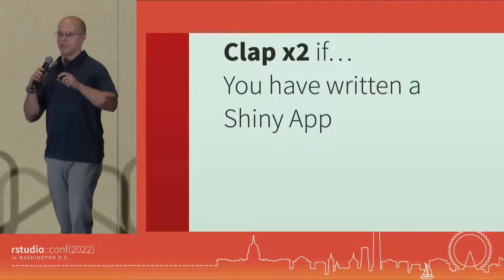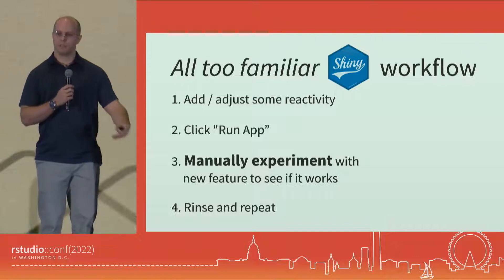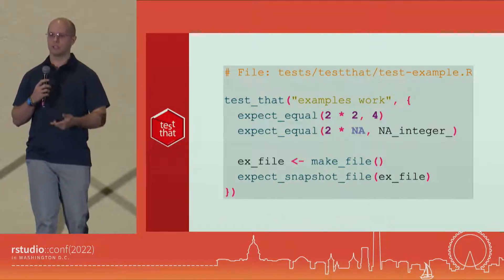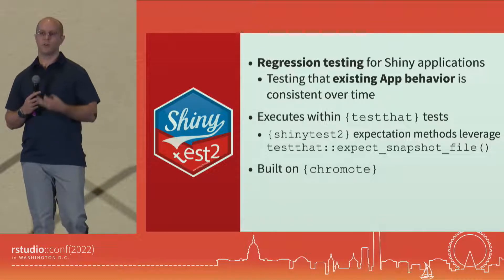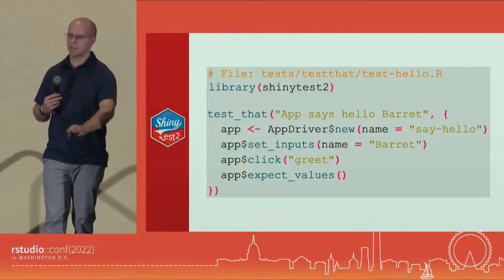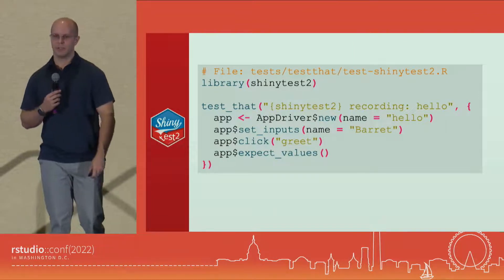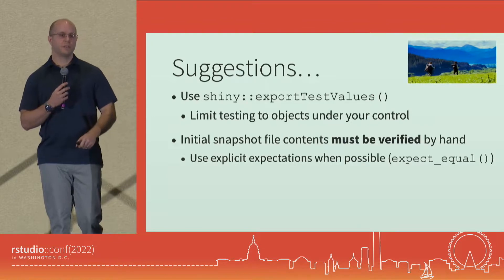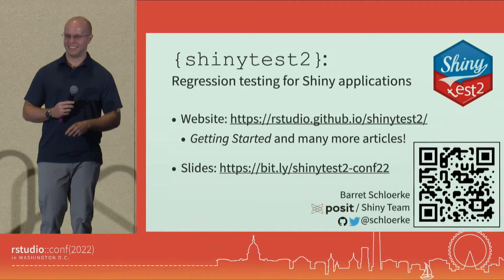Barret Schloerke | {shinytest2}: Unit testing for Shiny applications | RStudio (2022)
Manually testing Shiny applications is often laborious, inconsistent, and doesn’t scale well. Whether you are developing new features, fixing bug(s), or simply upgrading dependencies, it is critical to know when regressions are introduced. The new {shinytest2} R package provides a toolkit for unit testing Shiny apps and seamlessly integrates with {testthat}. Under the hood, it uses the new {chromote} R package to render apps in a headless Chrome browser with features such as live preview and built in debugging tools. In this talk, you’ll learn how to test Shiny apps by simply recording your actions as code and extending it to test more particular aspects of your app, resulting in fewer bugs and more confidence in future development.

Session: I like big apps: Shiny apps that scale